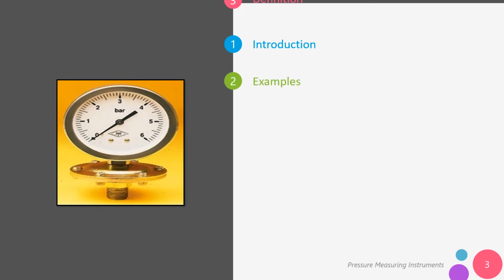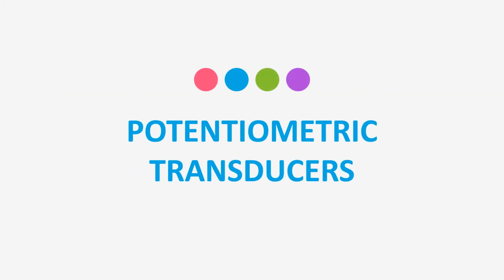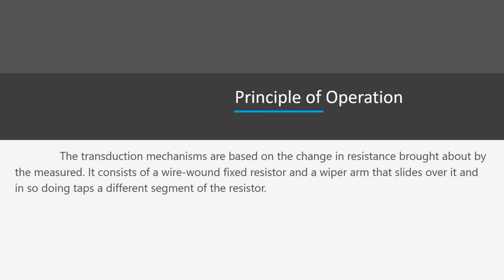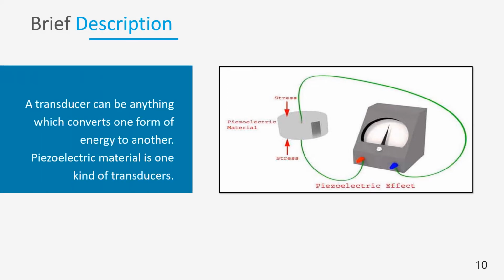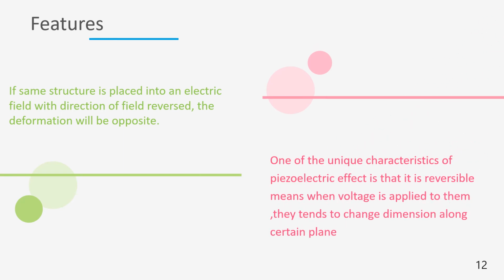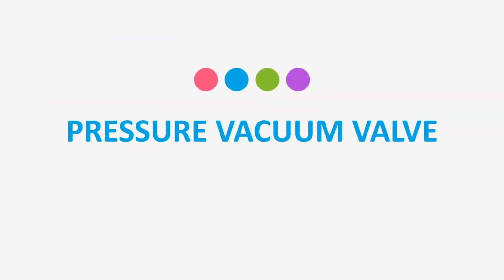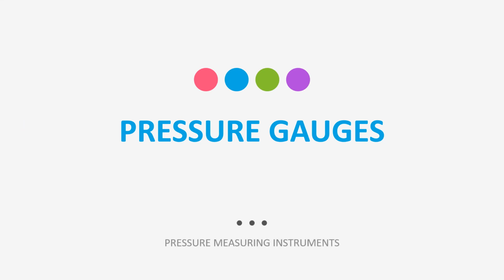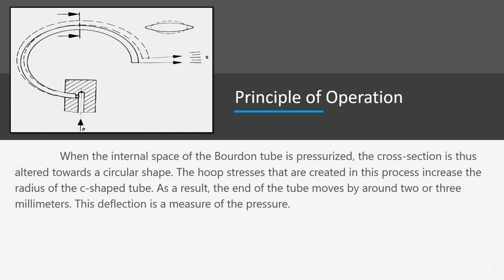Pressure Measuring Instruments Part 2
Hi Guys! Here's the Part 2 of the Pressure Measuring Instruments which highlights another set of five (5)  examples of the said measuring instruments with its description, operation of principle, and features.